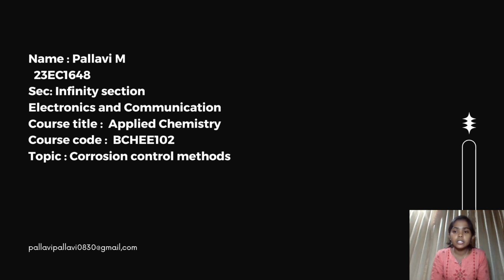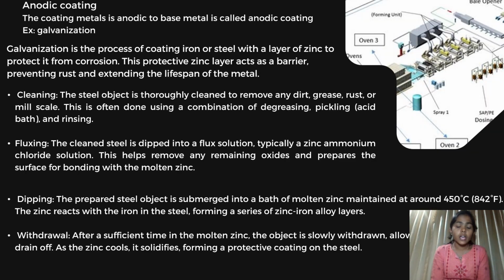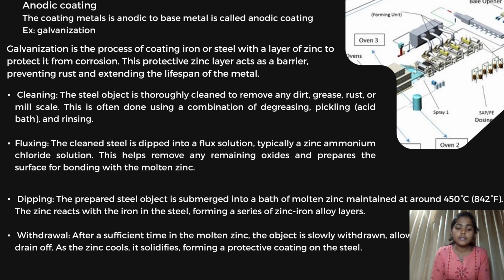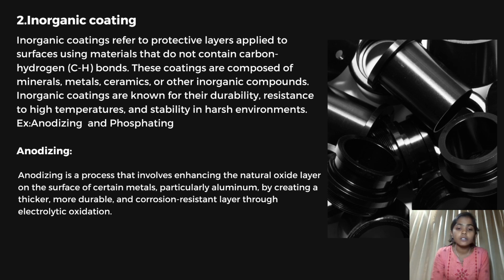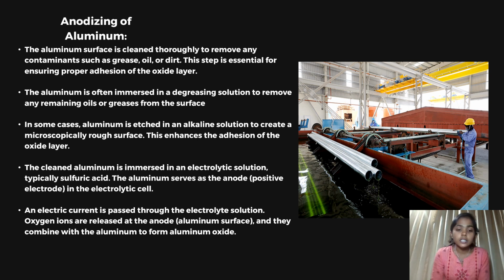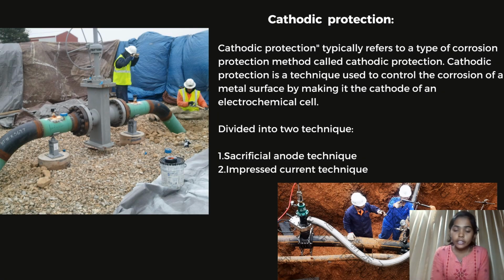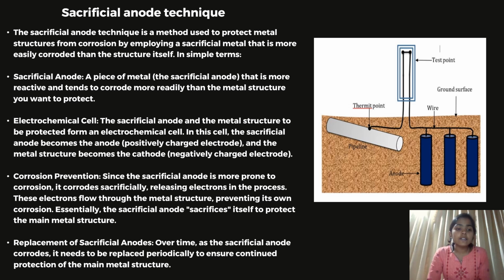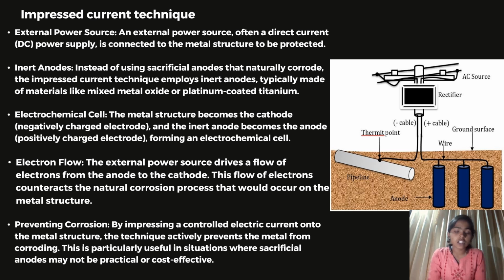corrosion control methods